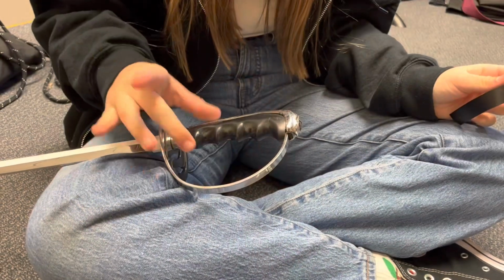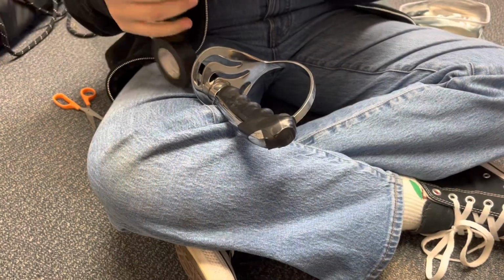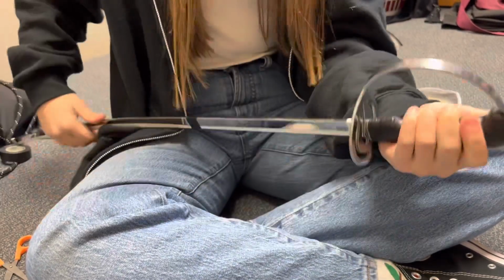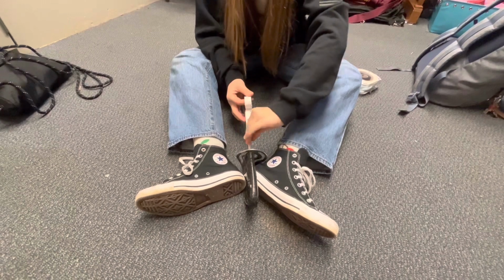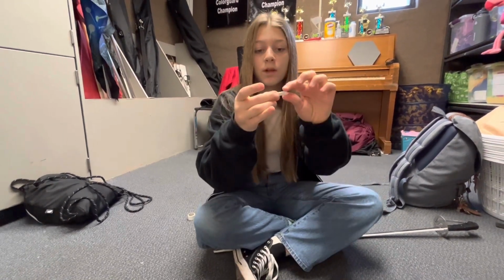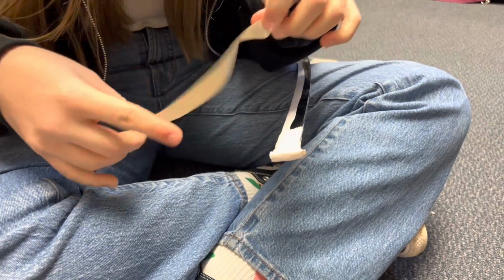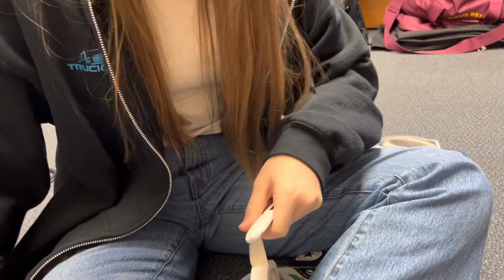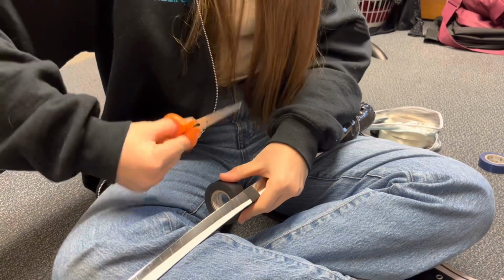How to Tape a Sabre (CW Style)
Keep it tight, use ONE strip of white tape along the bottom of the blade, and stay cute.